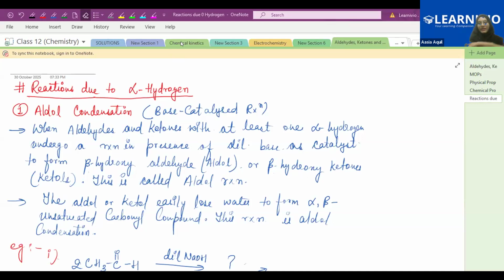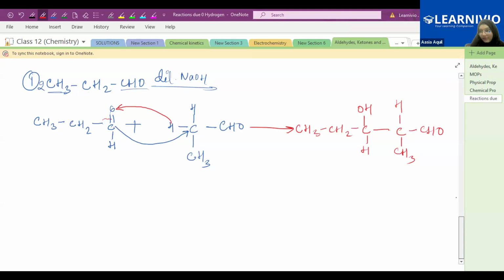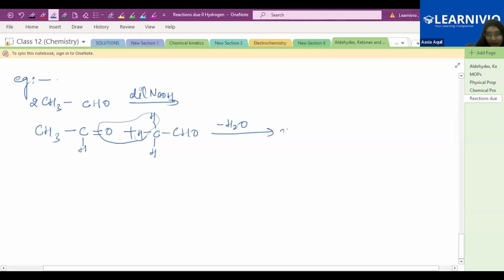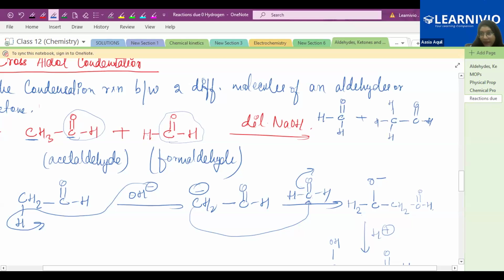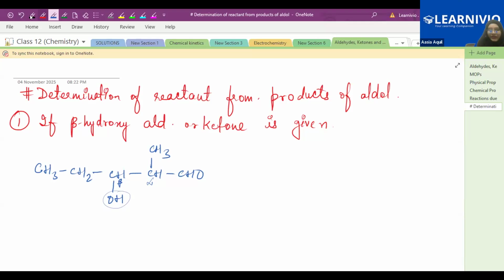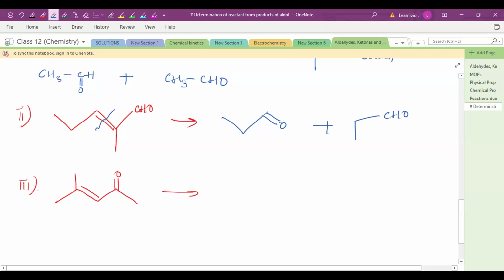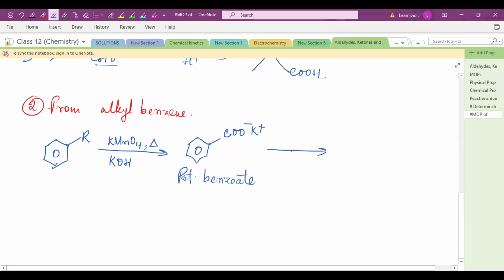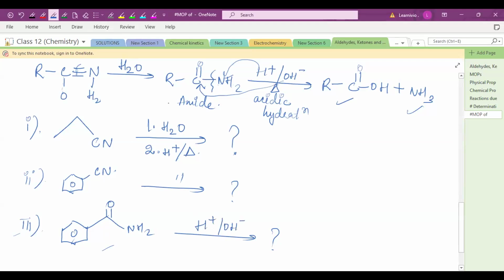Learnivio | 12th_CBSE_C4_2025-11-04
Edukiran Pvt Ltd
109, Pocket 1, Jasola, New Delhi - 110025
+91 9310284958